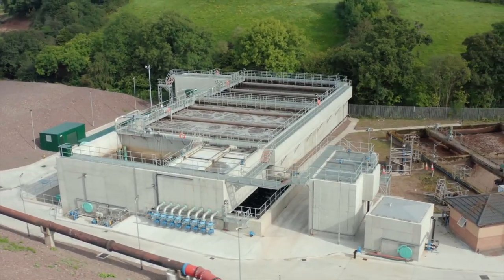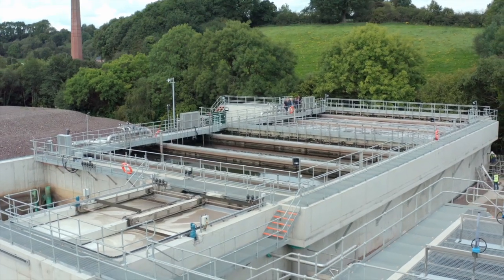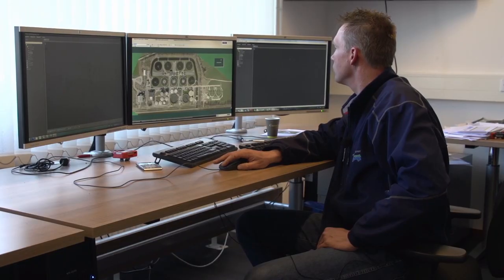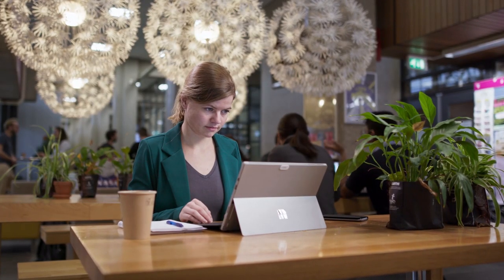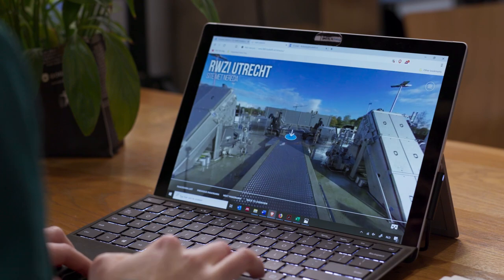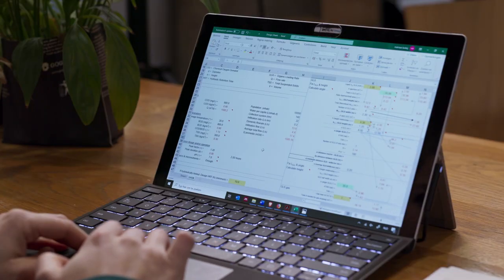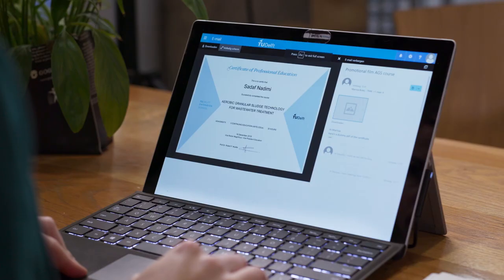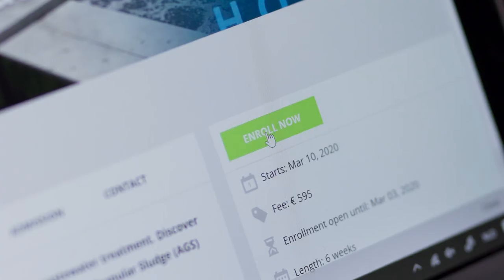Aerobic Granular Sludge (AGS) Technology for Wastewater Treatment - Online Course Introduction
In this 100% online course you will learn all about this new and highly innovative solution for wastewater treatment. Join us and discover the functionality of and (biological) mechanisms behind the Aerobic Granular Sludge (AGS) technology and design a full scale AGS wastewater treatment plant.